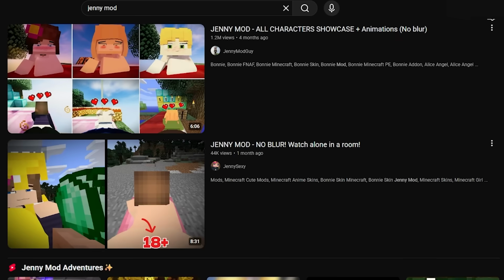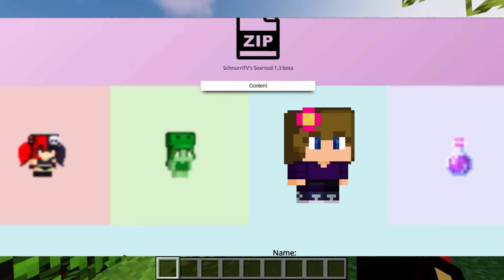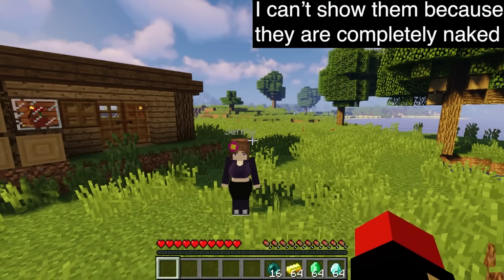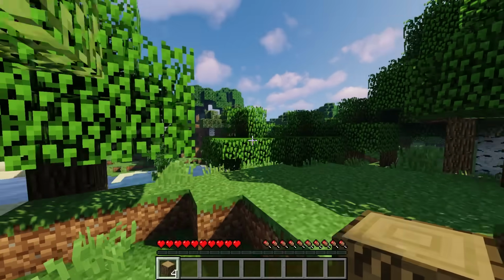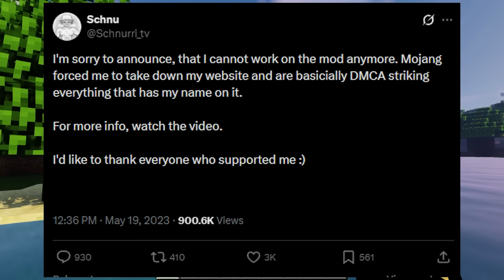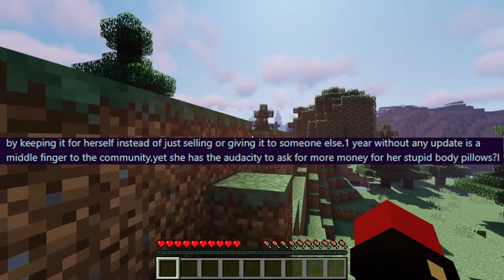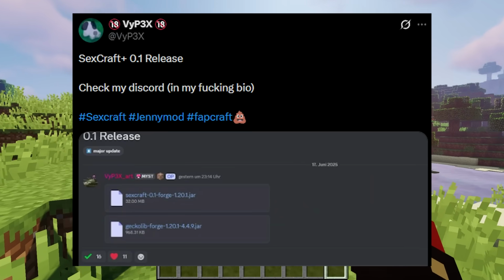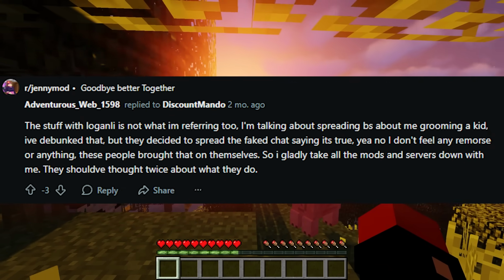What Happened to Minecraft’s Jenny Mod?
this is recent history. i'm talking about stuff that happened a month ago.